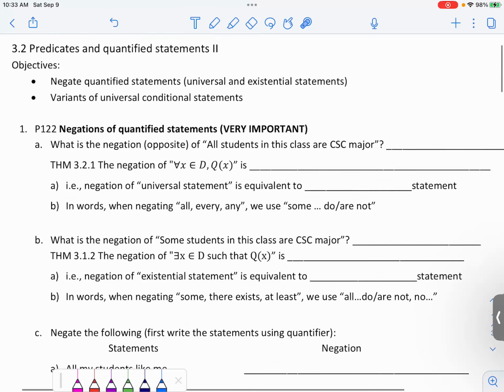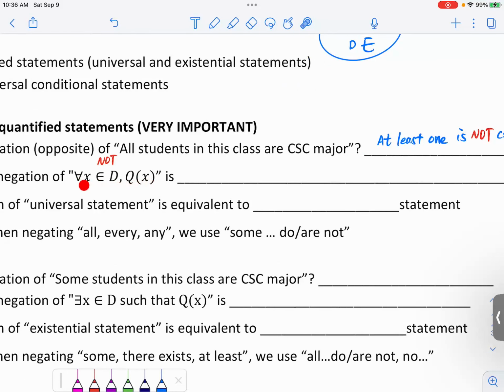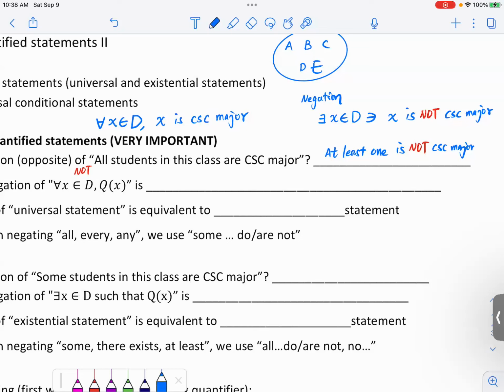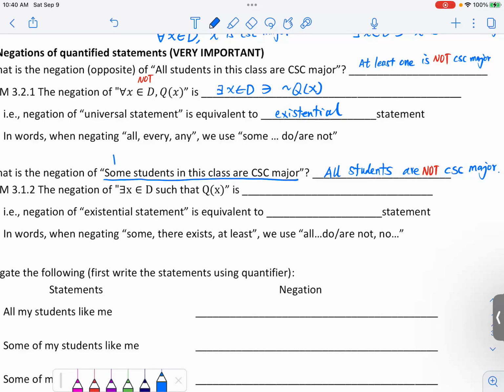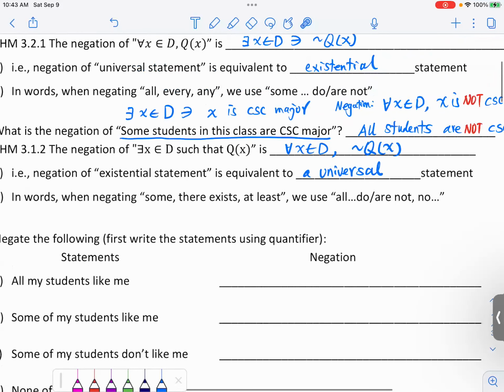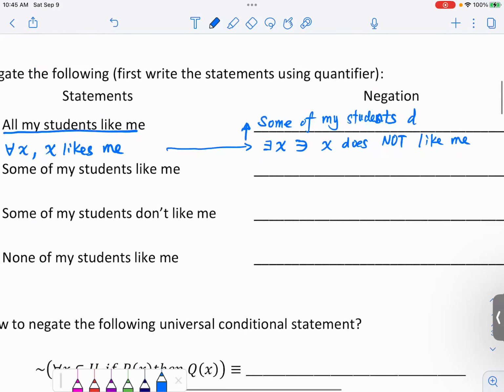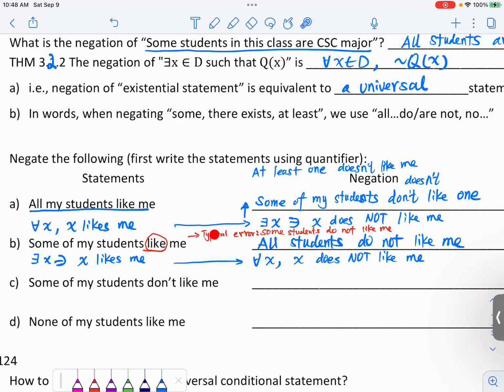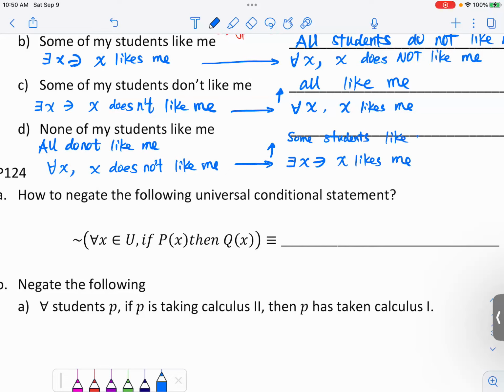3.2 Part I Predicates and quantified statements II